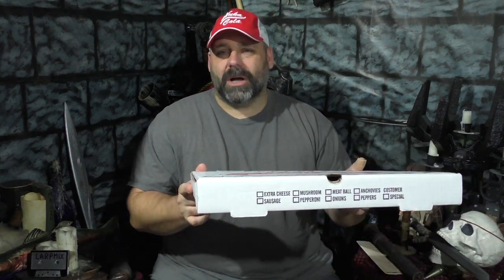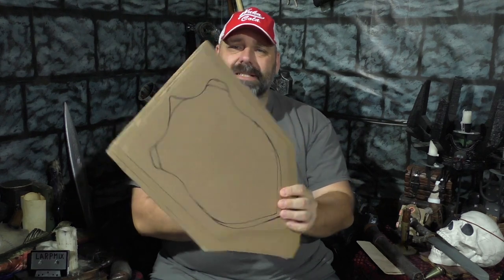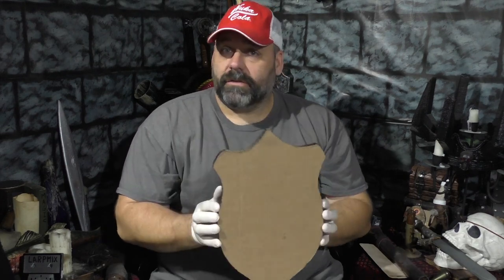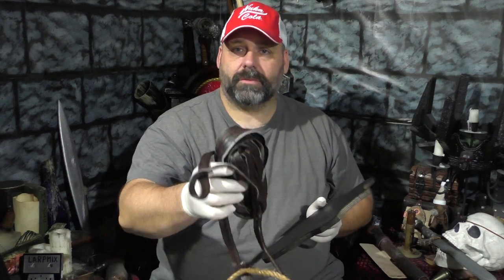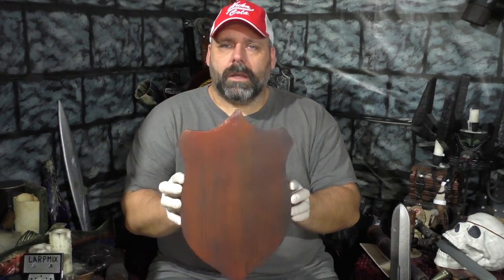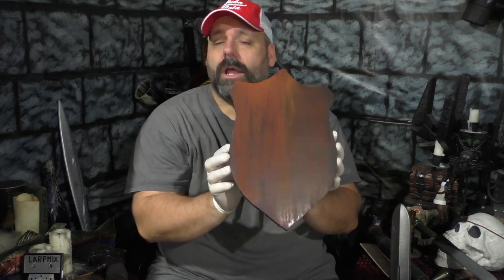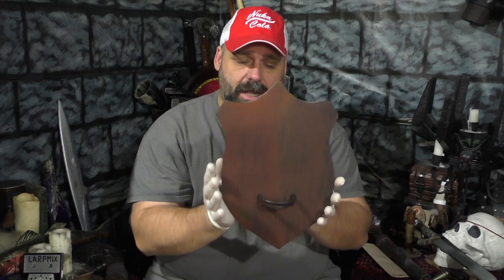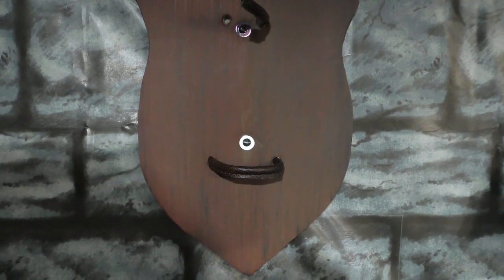Display Your Larp or Cosplay Weapon - How To Make A Cheap Mount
In this video, Maxx shows you how to make a sword or weapon mount to display on your wall.  If you have a powerful or fantastic weapon, why not display it between larp or cosplay events?  This is a simple, good-looking and almost free away to do so.  And best of all, anyone can do it!

You'll Need:

Cardboard
Pen or Marker
Box Cutter or Good Scissor
PVA or Glue of choice
Two screws and washers to mount it
Paint and a brush
Optional leather strap

Start by making your own pattern or by picking a pattern for your display mount.  Here is a link to some free options at Wappen Vectors by Vecteezy , to consider.

Glue the printed copy of the pattern onto the cardboard and cut around it.  Repeat this for as many layers as you'd like.

Glue the cut out layers together and let dry.

Mount to wall, place your weapon on it and enjoy!

*Be careful when cutting anything especially with razors.  Cut away from yourself and take your time*

If you make one, be sure to let me see it!

Adventure On!

or